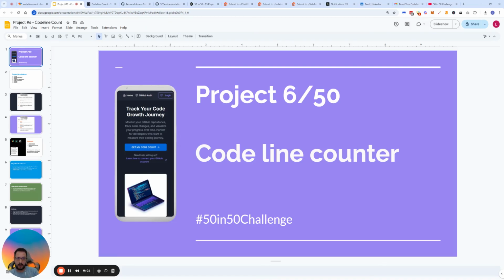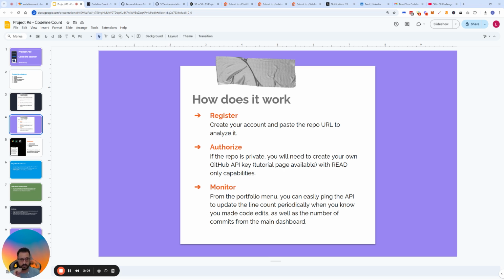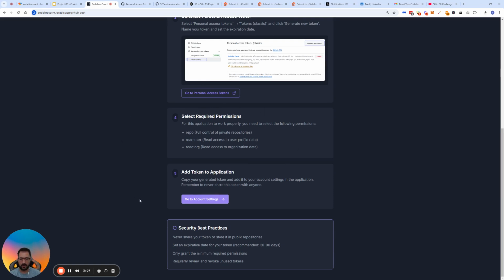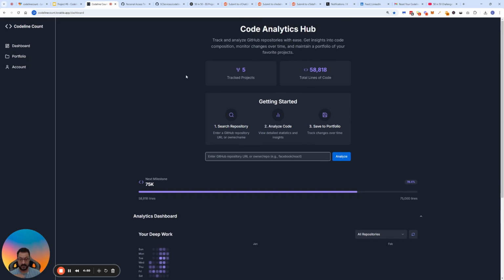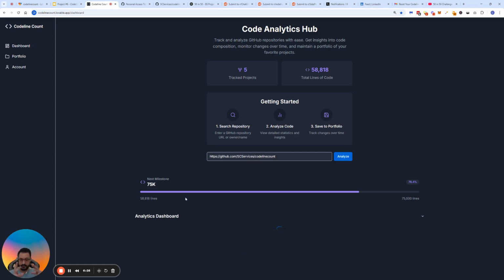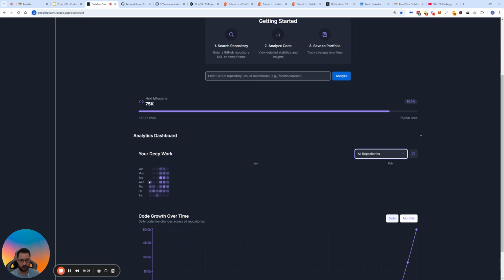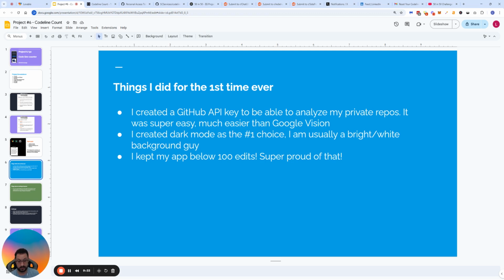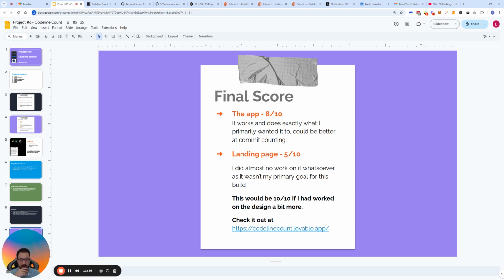Project #6 - Code Line Counter Overview 🚀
Welcome to the release of Codeline Count – my latest project (Project #6) in the 50in50Challenge!

In this video, I show you how I built a quick and fun tool that tracks the total lines of code in your GitHub repos (yes, even private ones with a GitHub API key) in under 4 hours of work.

What’s the story?
I’m a data junkie who’s always been fascinated by those “After 15k lines of code, XYZ project is now live!” launch posts. Curious about how many lines I'll end up writing across 50 projects this year, I built Codeline Count to keep track of it all.

So far, AI + I have hit over 60k lines—and I’m aiming for around 500k by the end of the challenge!

How it works:
- Step 1: Sign up and paste your repo URL to start the analysis.
- Step 2: For private repos, simply generate a GitHub API key (tutorial provided on the site) and paste it into your account settings.
- Step 3: Enjoy real-time stats including code line counts and commit histories directly on your dashboard.

Tech Stack:
- Front end: Lovable
- Backend: Supabase
- Data: Pulled from the GitHub API token

What to expect in this video:
- A walkthrough of the app and its core functionality (built in just 10 minutes!)
- A peek at some first-time experiments like dark mode design (a switch from my usual bright themes)
- A candid look at the challenges I faced, from mobile responsiveness to fine-tuning the commit table

If you love data-driven projects, rapid prototyping, or just enjoy a good coding challenge, this video is for you!

Happy coding and let’s keep those code lines counting!